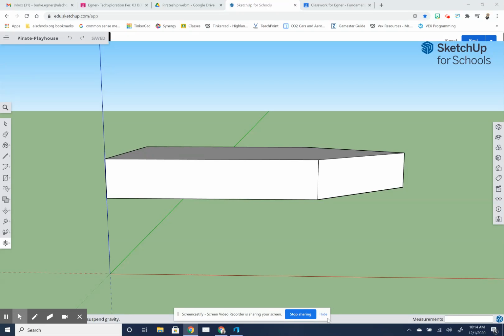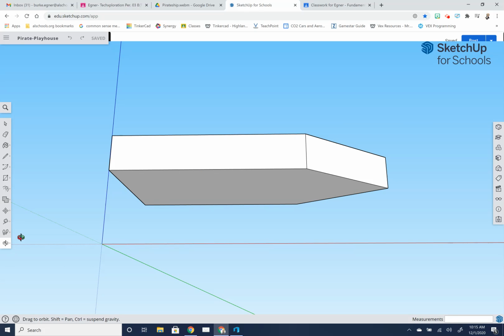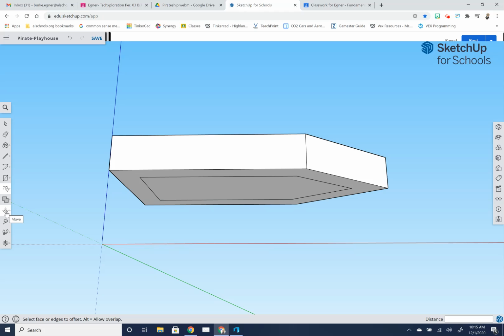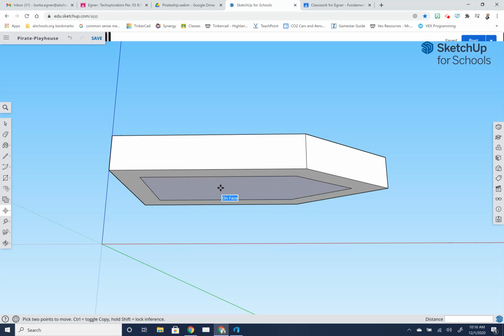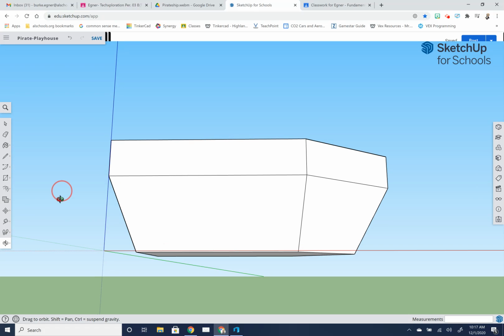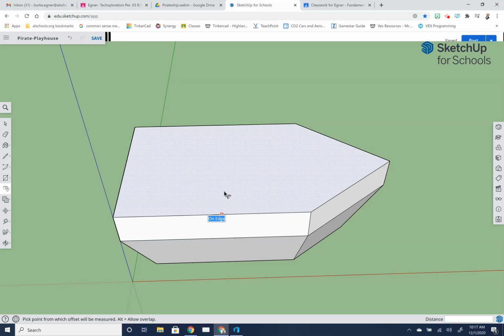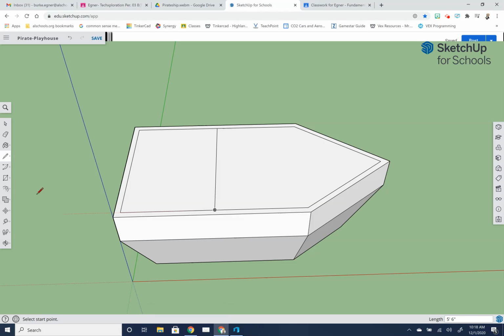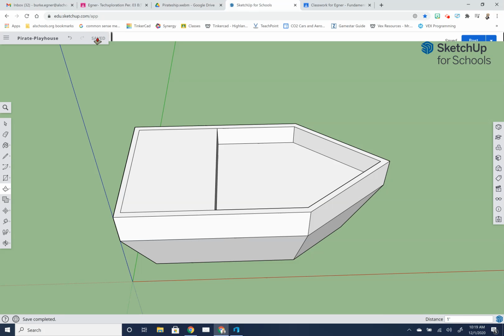Pirate Ship Playhouse Part 2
Part 2 of a series on how to create the Pirate Ship Playhouse in Sketchup